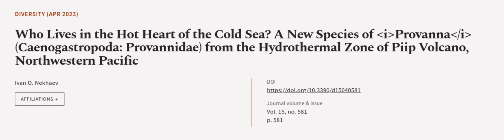Who Lives in the Hot Heart of the Cold Sea? A New Species of Provanna (Caenogastropod... | RTCL.TV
### Keywords ###

### Article Attribution ###
Title: Who Lives in the Hot Heart of the Cold Sea? A New Species of Provanna (Caenogastropoda: Provannidae) from the Hydrothermal Zone of Piip Volcano, Northwestern Pacific
Authors: Ivan O. Nekhaev
Publisher: MDPI AG
DOI: 10.3390/d15040581

### Video Timestamps ###
0:00:00 - Summary
0:01:01 - Title
0:01:05 - Outro
0:01:09 - End